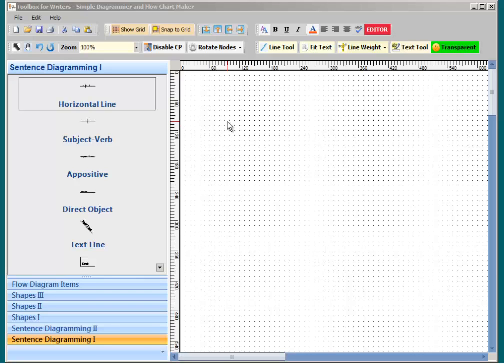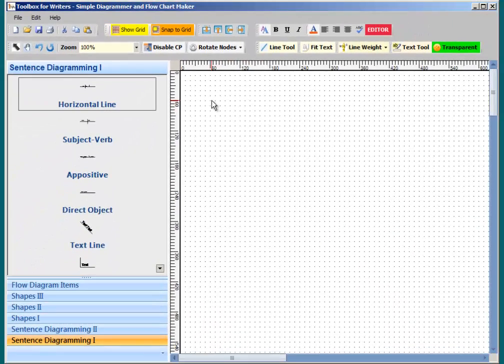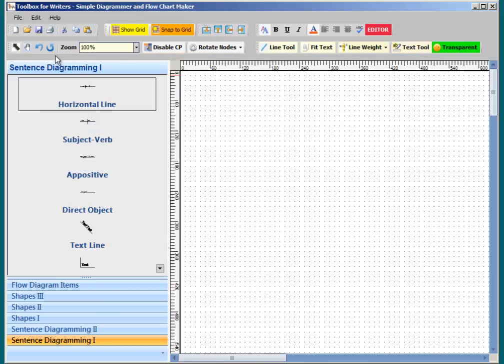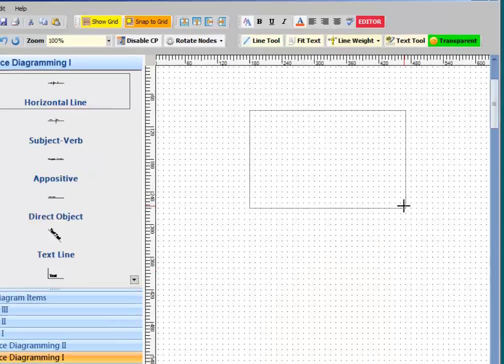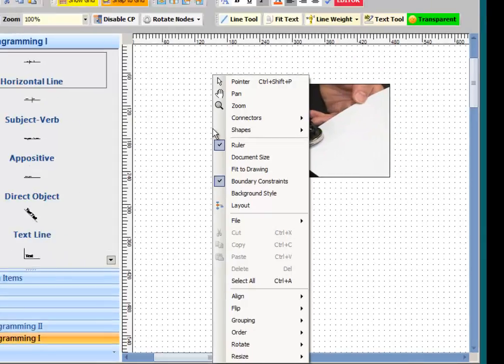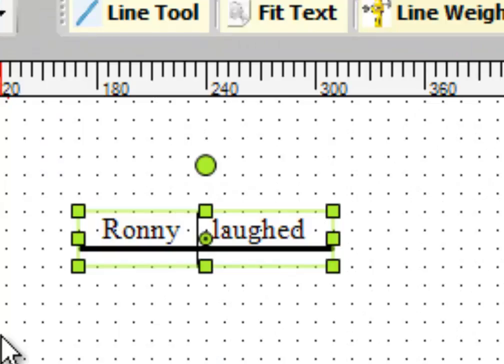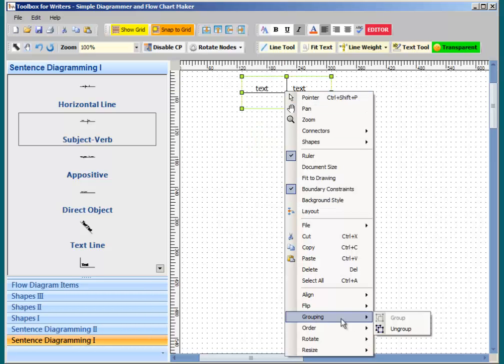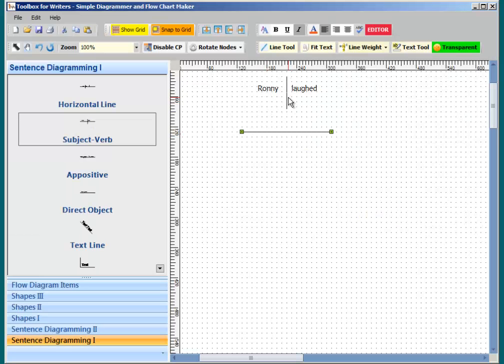Quick Start Guide - Sentence Diagramming Software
Toolbox for Writers simplified Sentence Diagrammer, Version 2. This is a quick start guide going over all of the features to get you up and running. Bonus! Robust word processor included, so you can bring in text, and then cut and paste it into your diagramming software.